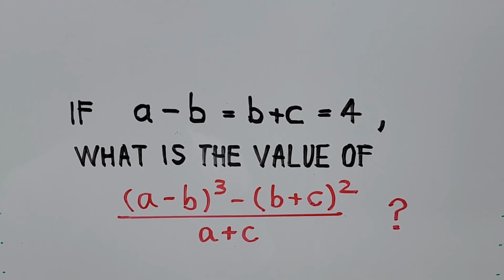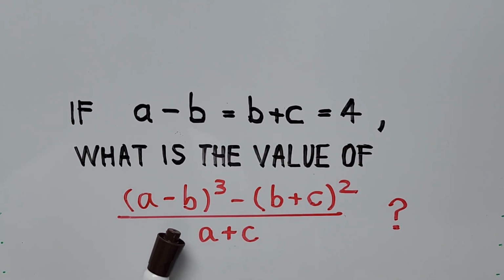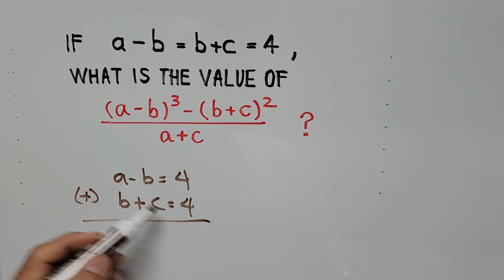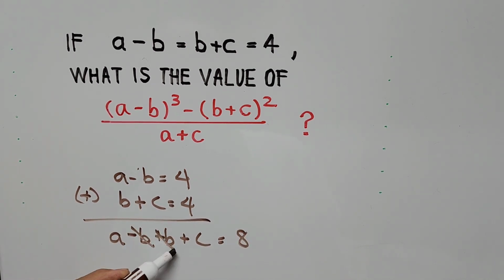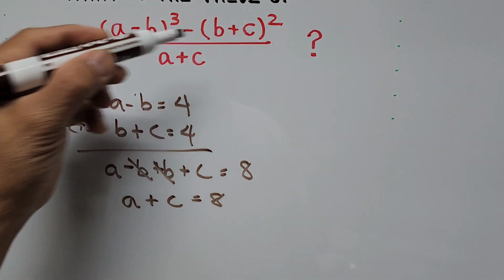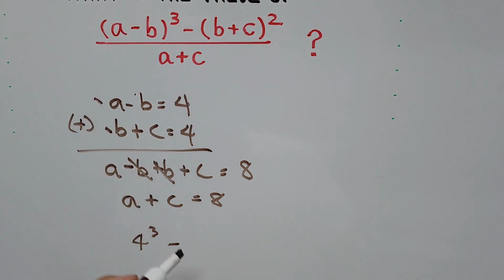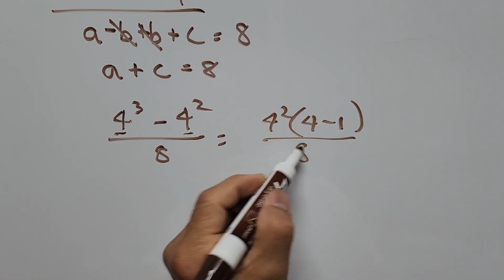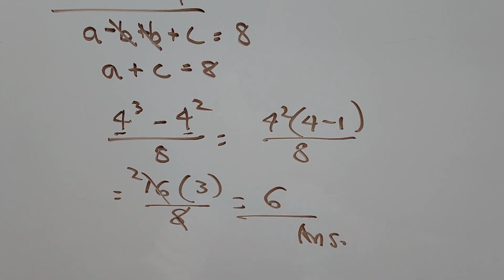Algebra SAT Similar Problem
In this tutorial video, you'll learn how to evaluate the given expression.